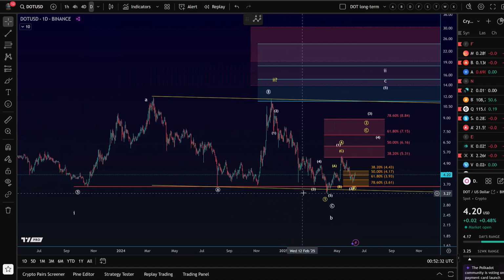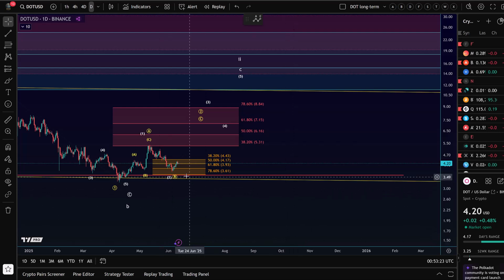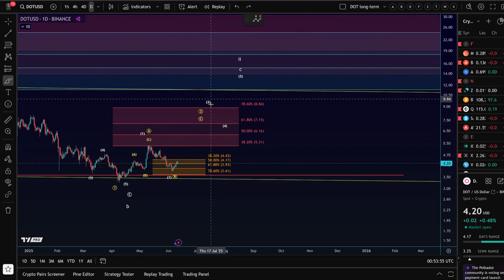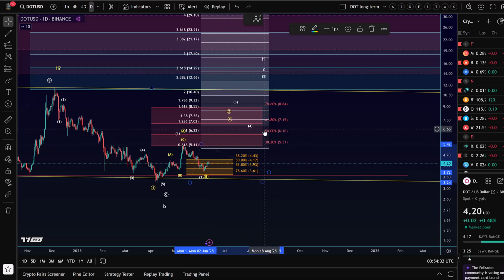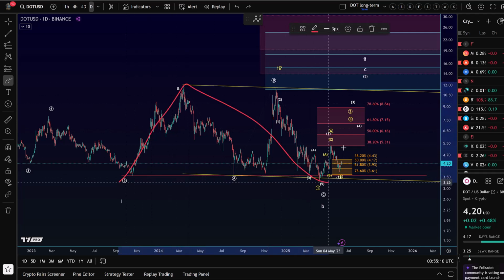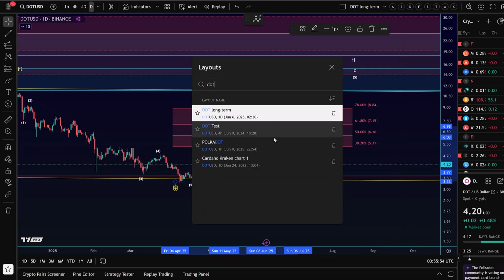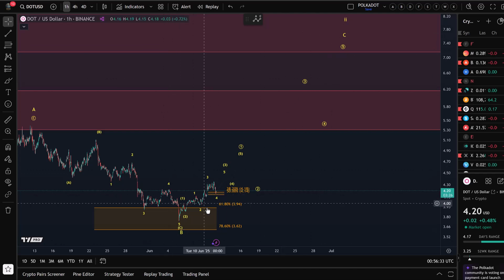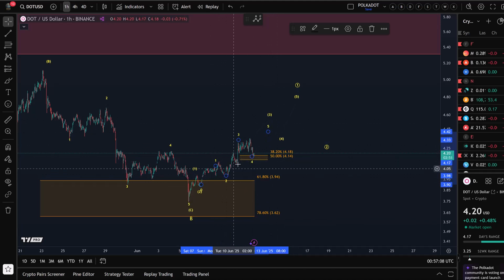Polkadot DOT Price News Today - Technical Analysis Update Now, Price Now! Elliott Wave Analysis!